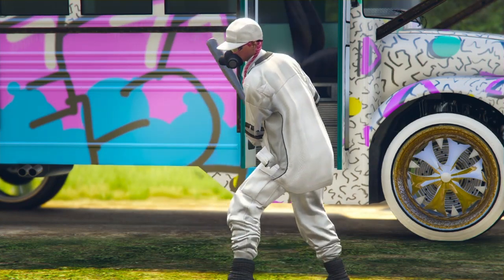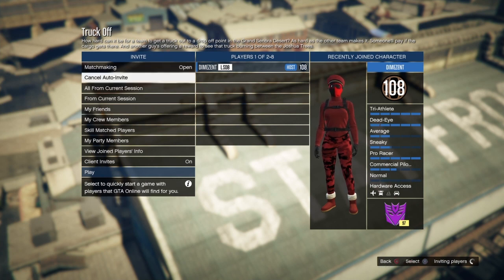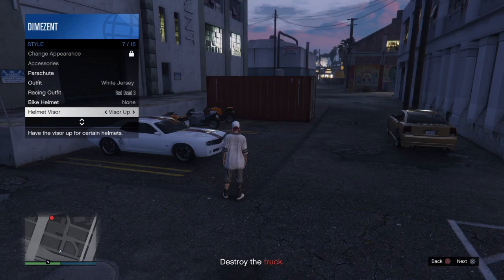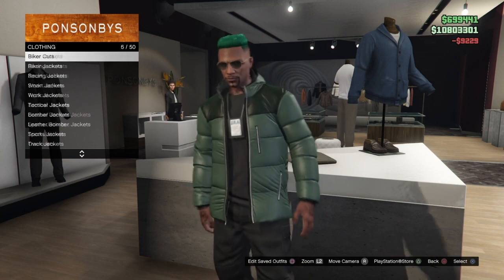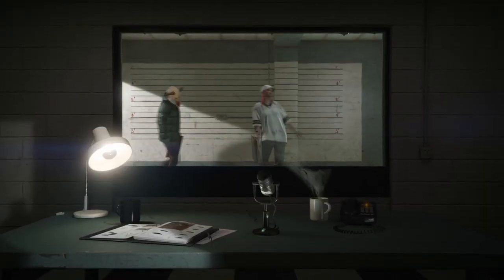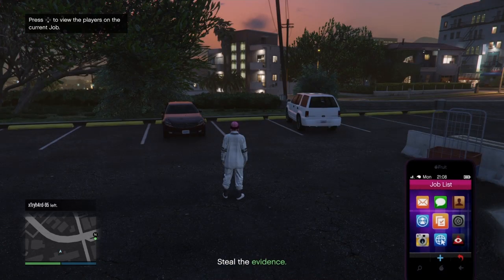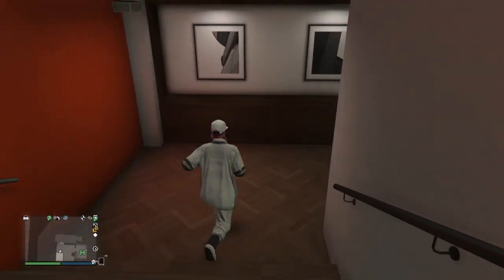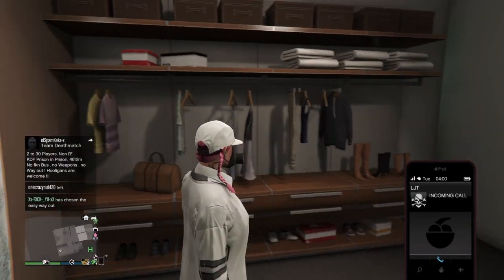GTA 5 ONLINE - *NEW* WHITE JERSEY MODDED OUTFIT W/ LONG SLEEVE SHIRT TRANSFER/MERGE GLITCH 1.48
WHITE JOGGERS WHITE JERSEY WHITE LONG SLEEVE SHIRT MODDED OUTFIT KRAMPUS TRANSFER GLITCH / MERGE GLITCH 1.48 *NEW* OUTFIT

in this video, I will be showing you guys how to create one of the coolest modded outfits ever! This modded outfit will be using a combination of the Krampus transfer mask glitch alongside the Crooked Cop outfit merge glitch all still working after 1.48

This outfit will include White Baseball Jersey, White long sleeve shirt, White Joggers, White Baseball Hat, and White baseball shoes.

Test out our new StreamLabs Donation System ( Donations should pop up on live stream when you use streamlabs dono link)

COMING SOON!